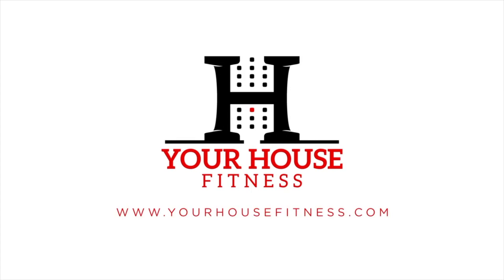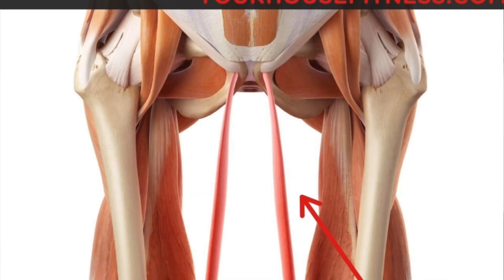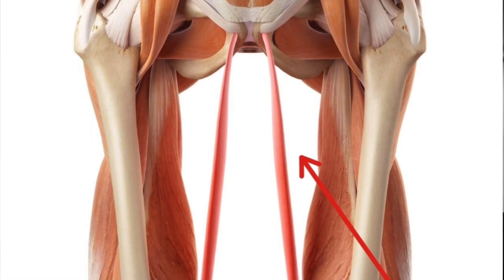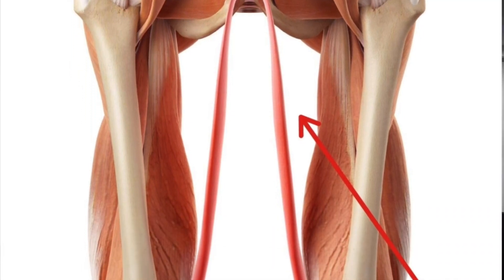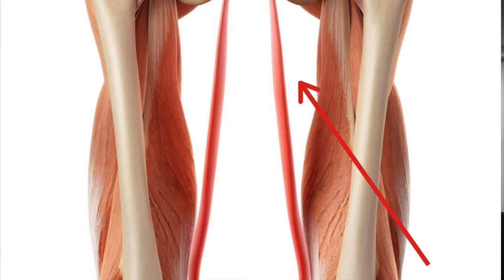Anatomy and Function of the Gracilis Muscle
In this video, we break down the gracilis muscle, covering its origin, insertion, primary function, and how it contributes to hip adduction and knee stability. You’ll also learn key exercises to strengthen it and important technique cues to avoid common mistakes.

Click here for our Muscle Breakdown Series, where we break down anatomy, function, and the best exercises for each muscle group

For further information on the Gracilis, please refer to our comprehensive article on the topic: